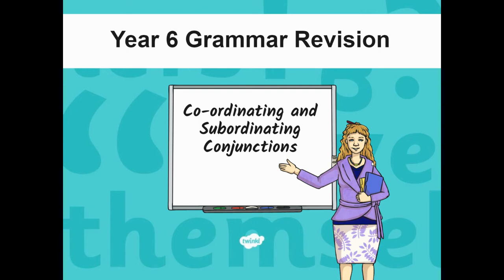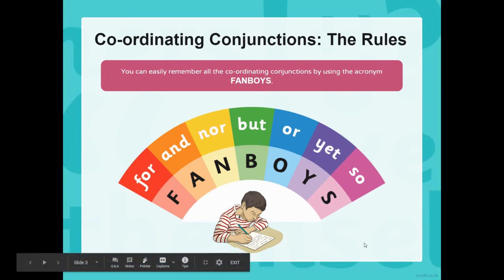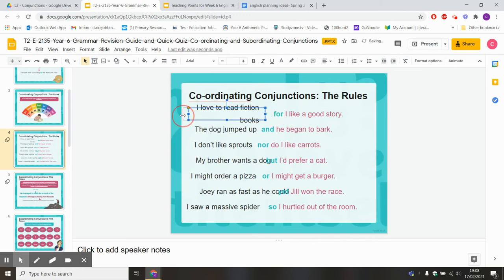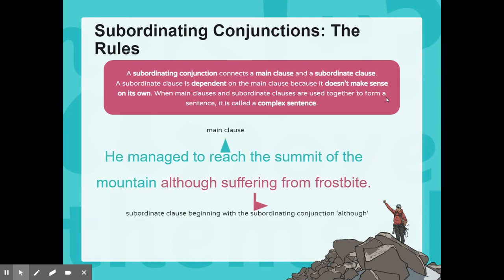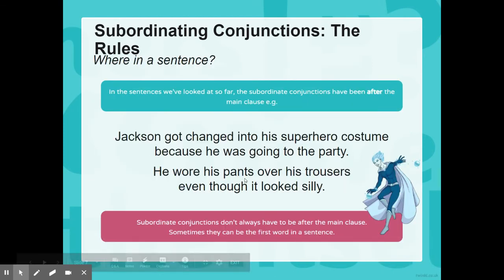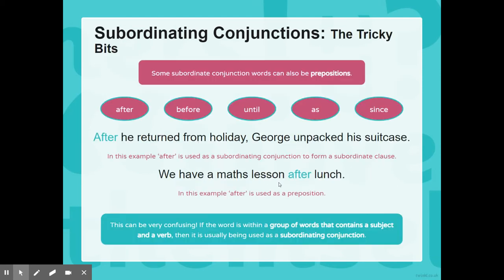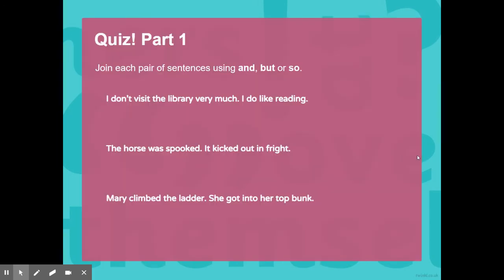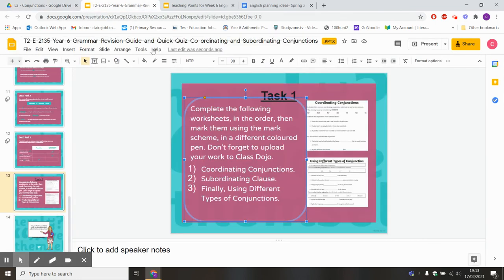S6 W6 L3 COSC